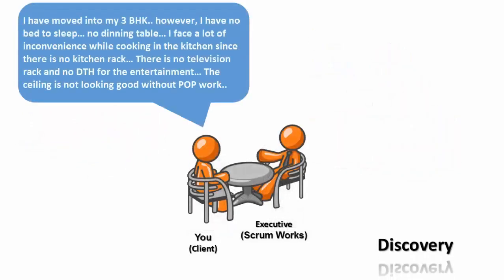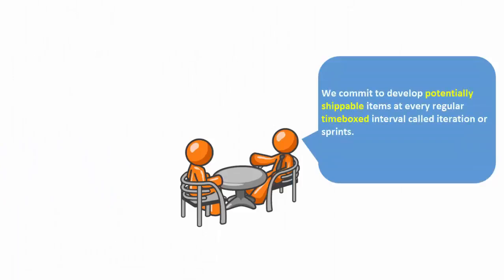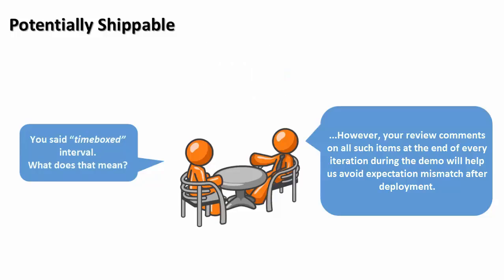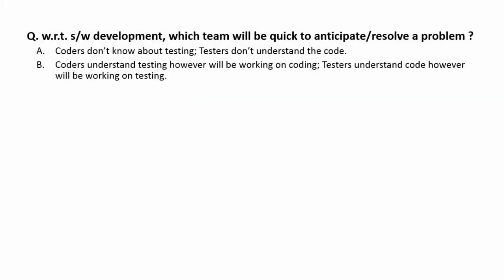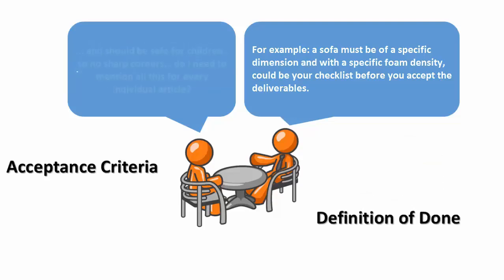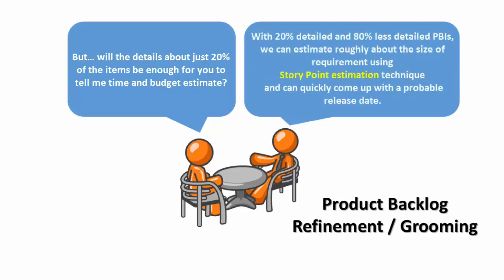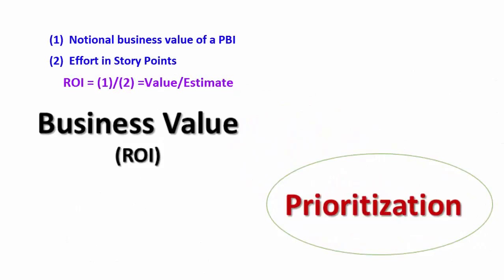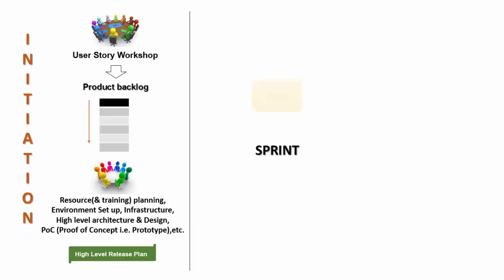Agile V Scrum Initiation phase Sprint 0 zero simplified